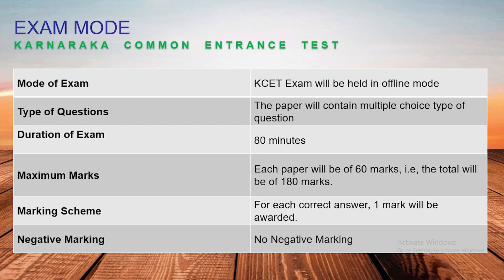KCET Exam Mode - Offline or Online?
⭐ KCET Exam:
KCET is a state level examination conducted by the Karnataka Examination Authority for admission to various engineering, science and agricultural courses across the state of Karnataka.

🔥 KCET Exam Mode
Mode of the KCET exam is offline (pen and paper based). Duration of the exam is a total of 80 minutes. And the total number of questions for Physics, Chemistry and Biology contain 60 marks each.

🔥 KCET EXAM Application Mode
The KCET 2021 application structure will be made accessible through online mode as it were. Applicants need to fill personal and educational information in the application form. The application interaction will begin from May 2021. Last date to apply will be till the third seven day stretch of JUNE 2021.

⭐ KCET Participating Colleges:
KCET is one of important and main exam of Karnataka in offering admission to different Professional degree courses . More than 222 Engineering college located across the state of Karnataka are offering Engineering course, Approx. 39 Agriculture and Farm Science colleges are offering Agriculture course and 47 ISMH colleges are offering Indian Systems of Medicine and Homeopathy across Karnataka.

🔥 For More KCET & DASA/CIWG Video. Check Our Channel Playlist - KCET,  DASA/CIWG.

🔥All the best for your preparation and we hope that you found this video helpful.